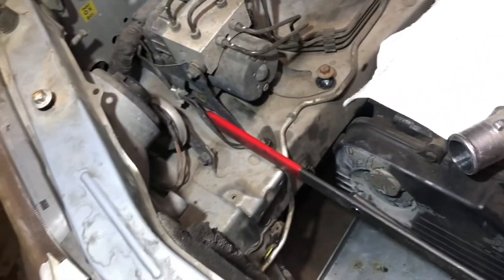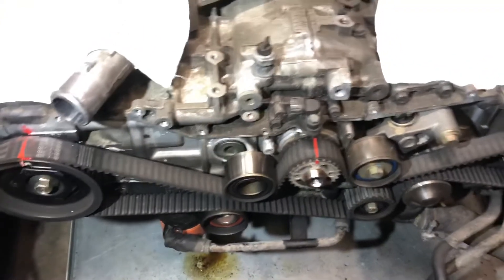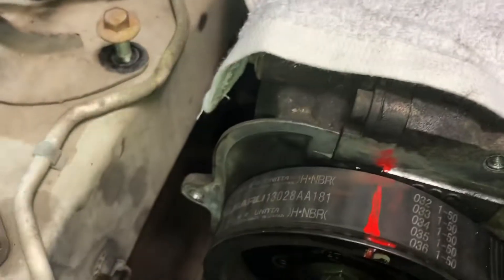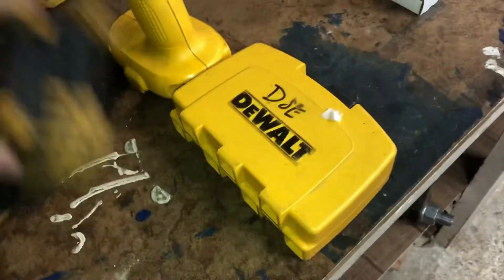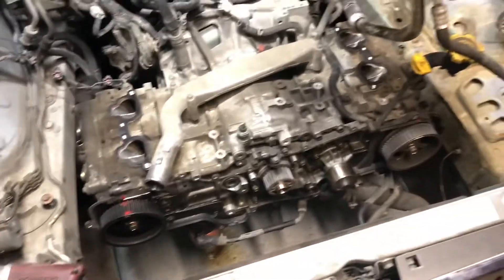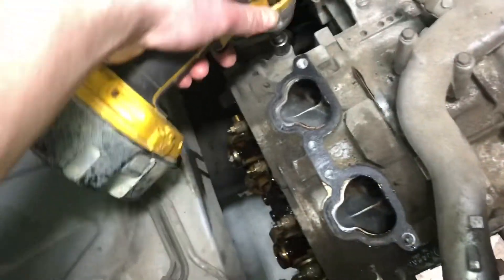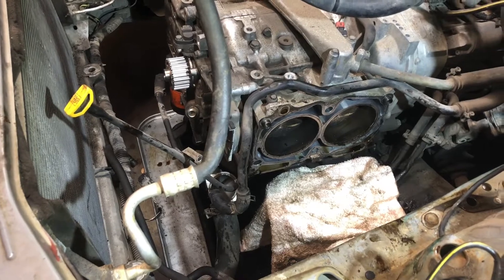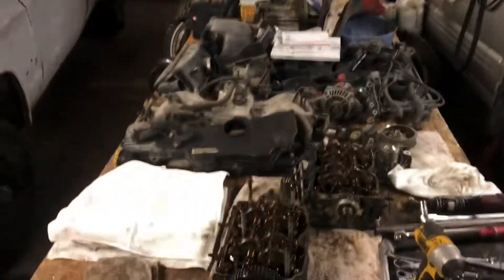Replacing Head Gaskets Subaru 2.5 Pt4-Timing Set & Head Removal EP163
We finally get the timing set apart, exhaust, valve covers and heads off of the 01 Subaru Forester!